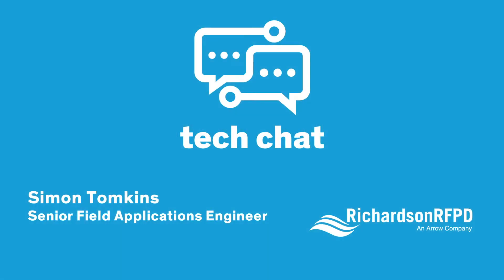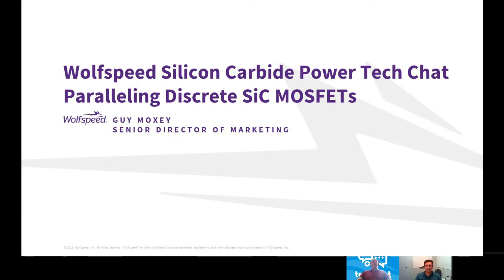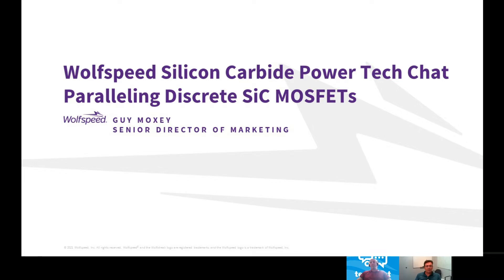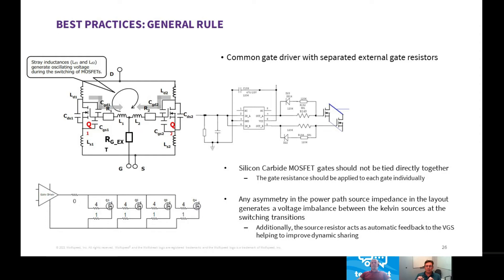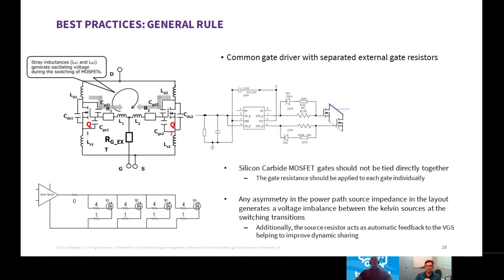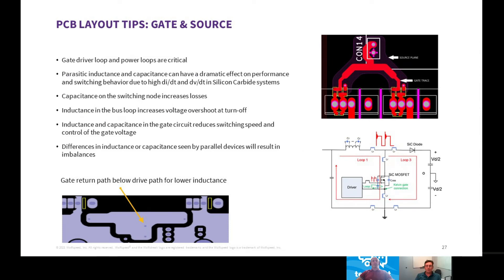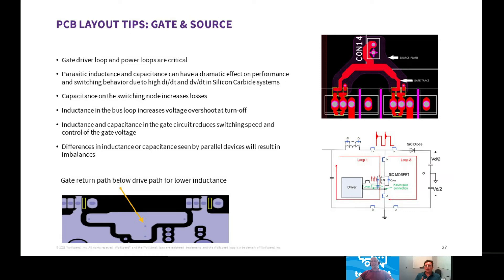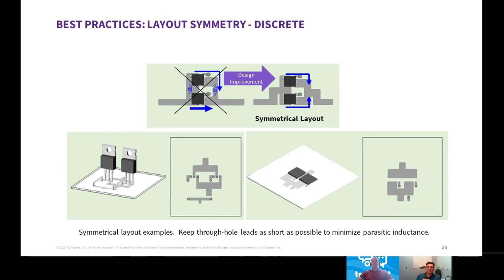Tech Chat Wolfspeed Paralleling Discrete SiC MOSFETs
When it is not practical to use a power module in your design, paralleling MOSFETs is a common approach. This Tech Chat addresses any special considerations when paralleling silicon carbide MOSFETs.

Guy Moxey, Senior Director of Marketing, Wolfspeed
Simon Tomkins, Senior Field Applications Engineer, Richardson RFPD